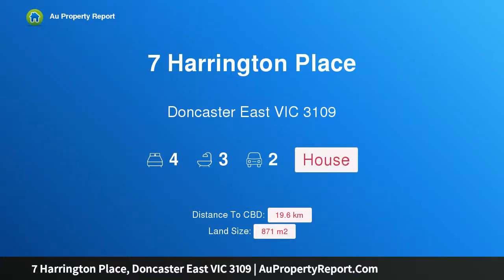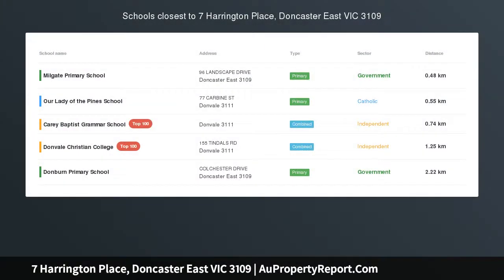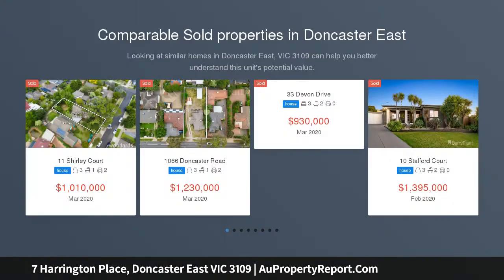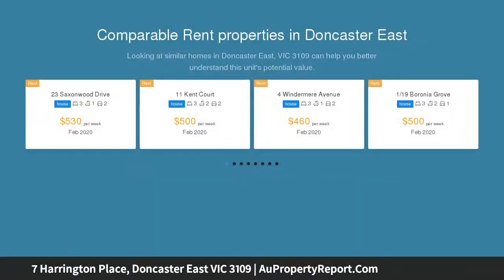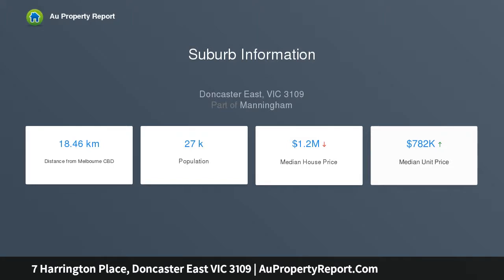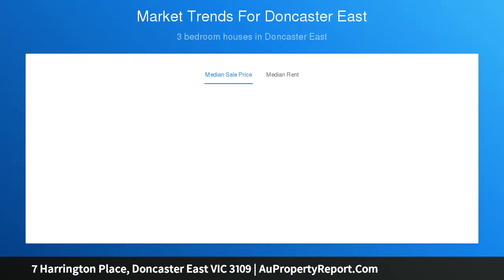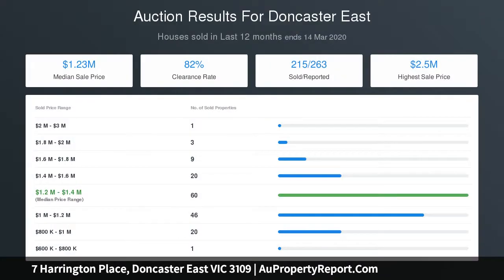7 Harrington Place, Doncaster East VIC 3109 | AuPropertyReport.Com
7 Harrington Place, Doncaster East VIC 3109
Property Type: house
Bedrooms: 4
Bathrooms: 4
Car Space: 2
Park views and family sized domains